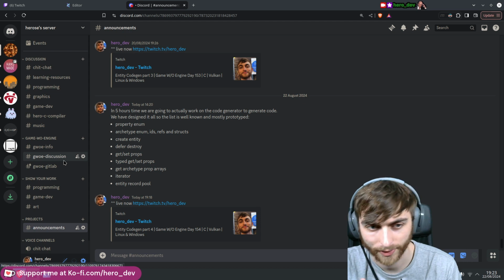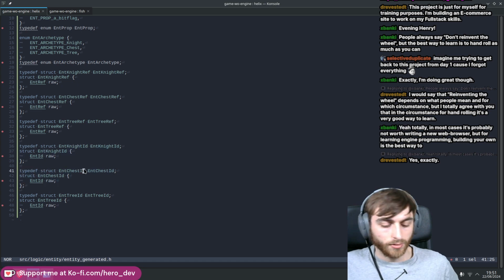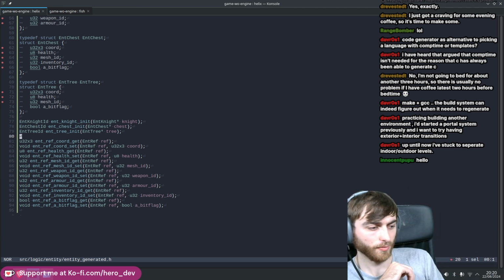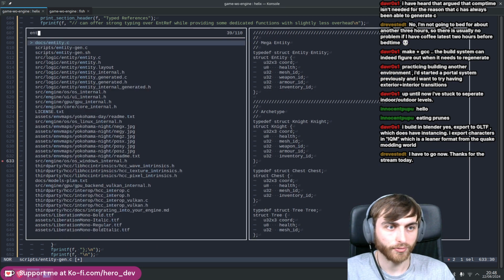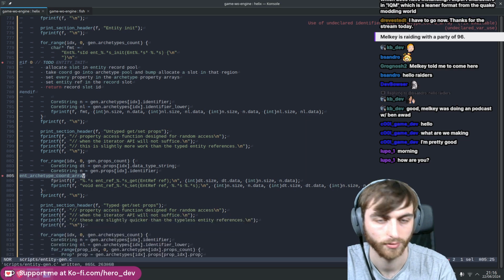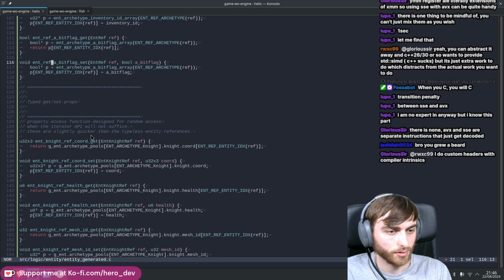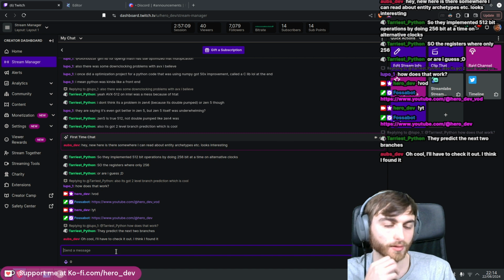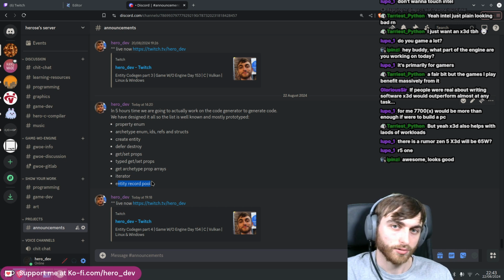Entity Codegen part 4 | Game W/O Engine Day 154 | C | Vulkan | Linux & Windows